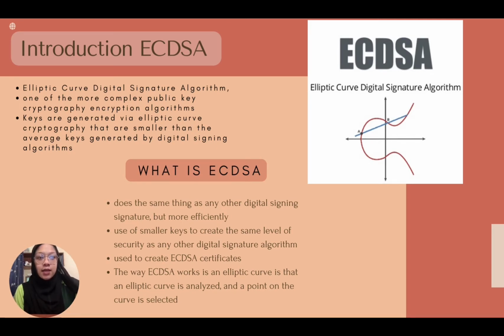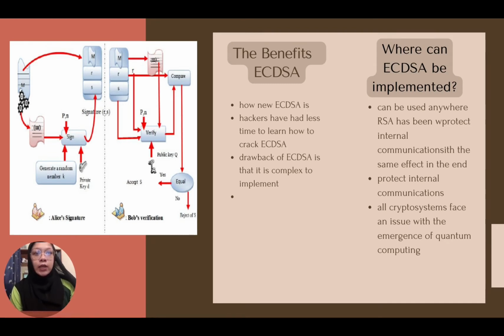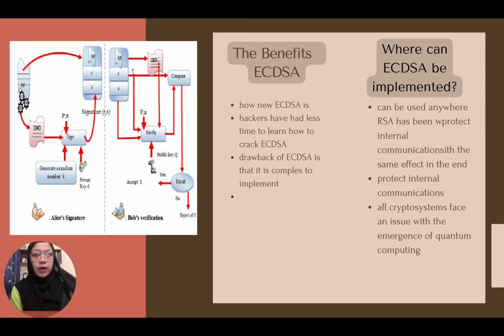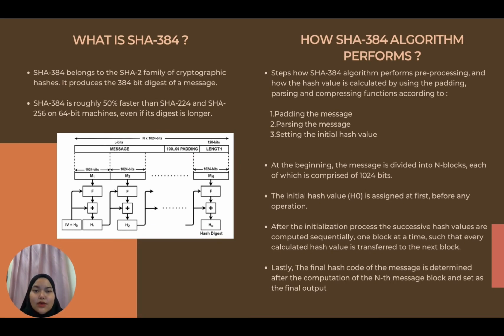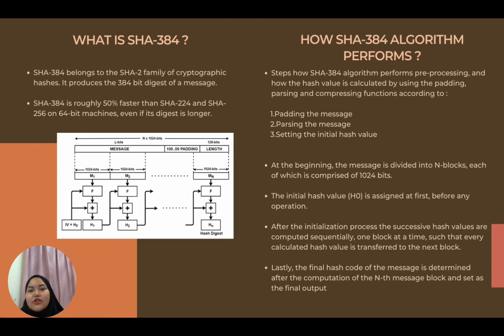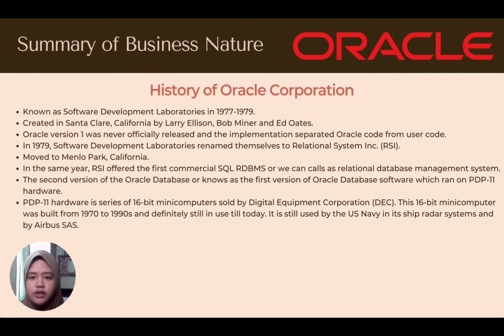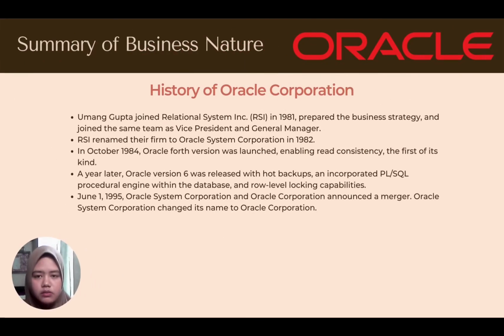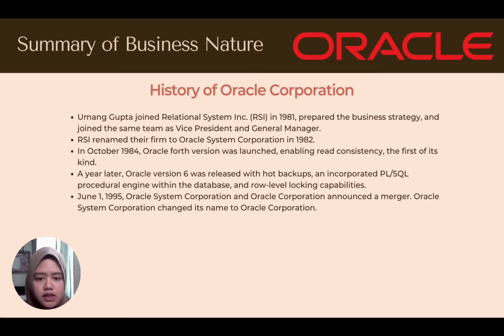NETWORK SECURITY FUNDAMENTAL (GROUP SIXSHACKERS)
Course :SOFTWARE DEVELOPMENT SEM 2
Group members:
1. Nur aqilah binti musa (067737)
2. Nur aqidah solehah binti zamri (067786
3. Nuramni nadzirah binti amir hamzah (068010)
4. Puteri nurfarisha fidayu binti mohd fariz (068132)
5. Nor ayunie binti kasimil (067795)
6. Nureen arisha binti halizam (067813)